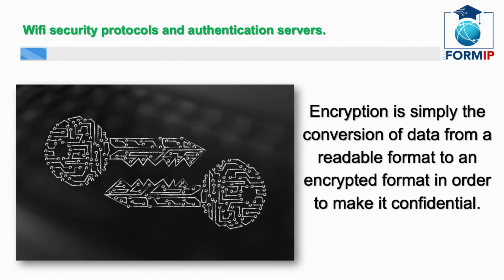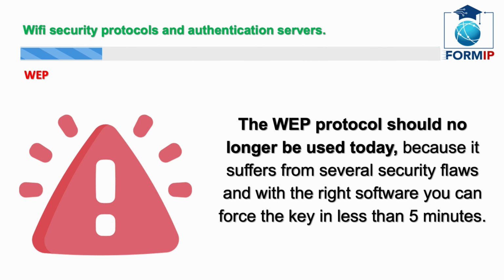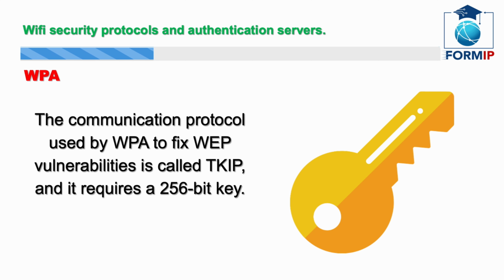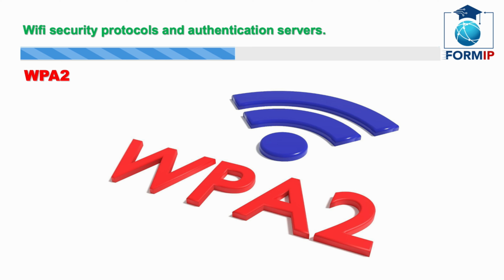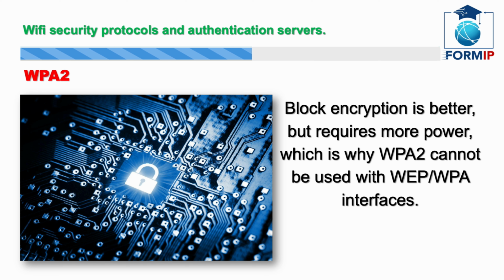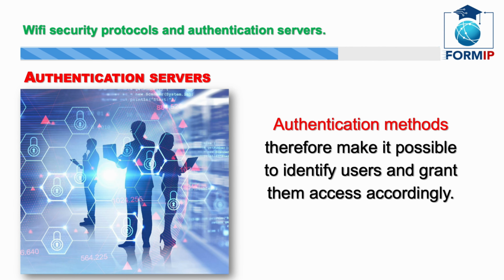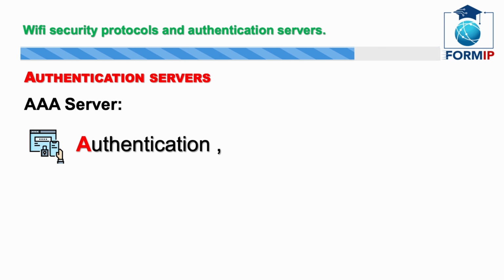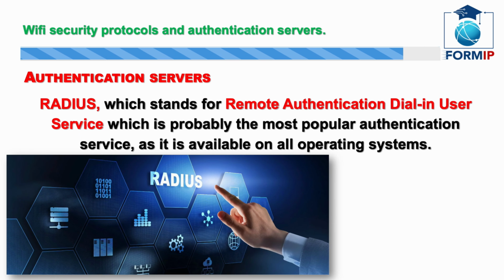Secure Your Wireless Network: Wi-Fi Protocols and Authentication Servers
📡 Is your Wi-Fi as secure as you think? Every day, hackers use weak encryption, outdated security protocols, and authentication loopholes to break into networks. Without proper protection, your data, passwords, and personal information could be at risk!

In this video, we’ll dive into Wi-Fi security protocols and authentication methods to help you build a strong defense against cyber threats. You’ll learn:
✅ WEP (Wired Equivalent Privacy) – Why this outdated protocol is a hacker’s dream and should NEVER be used.
✅ WPA (Wi-Fi Protected Access) – The emergency fix to WEP’s flaws and why it was just a temporary solution.
✅ WPA2 & WPA3 – The industry standards for secure Wi-Fi, including advanced encryption with AES.
✅ Authentication Servers (AAA, RADIUS, TACACS+) – How enterprise-level networks verify user identity and prevent unauthorized access.
✅ Multi-Factor Authentication (MFA) – Adding extra layers of security using biometrics, RFID badges, and GPS-based access.

By the end of this video, you’ll know how to secure your Wi-Fi network properly, prevent cyber intrusions, and protect your data from unauthorized access.